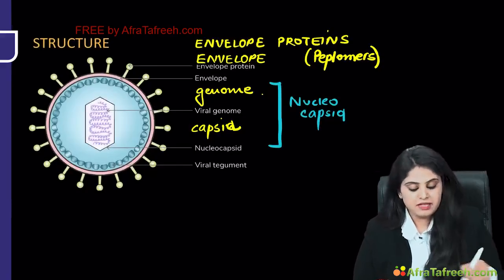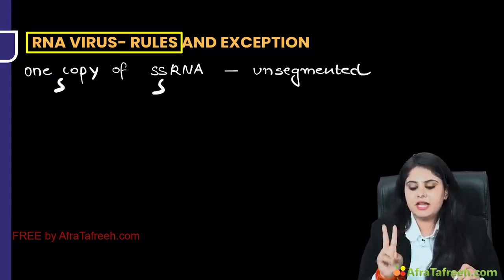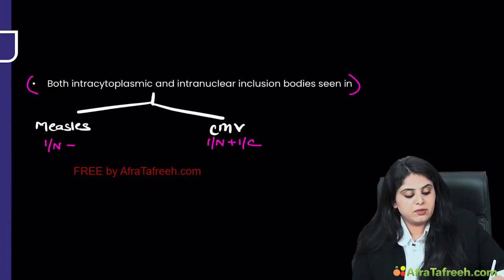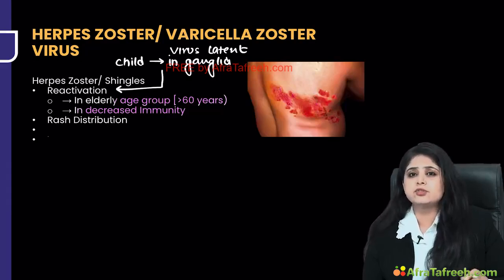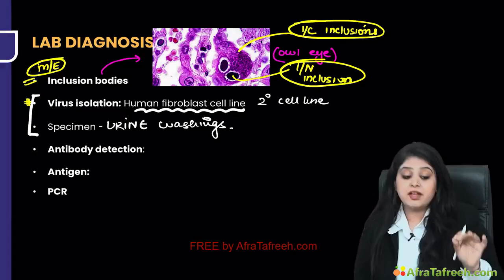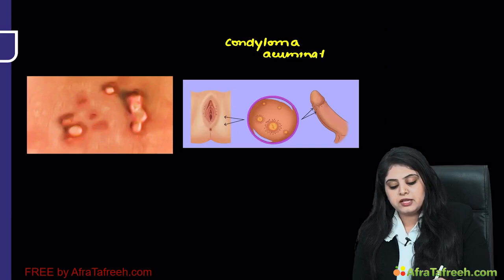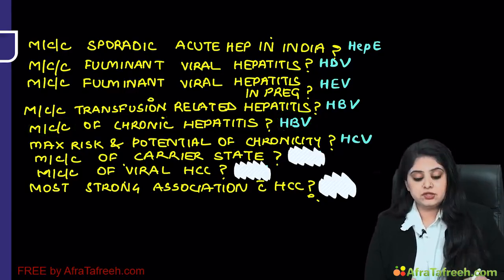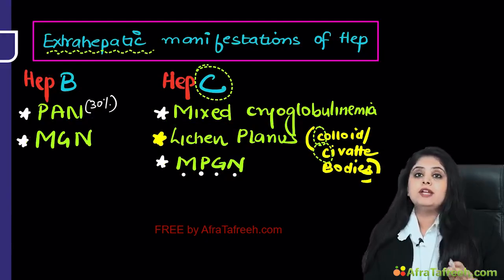5. Virology Part 1.mp4 Microbiology